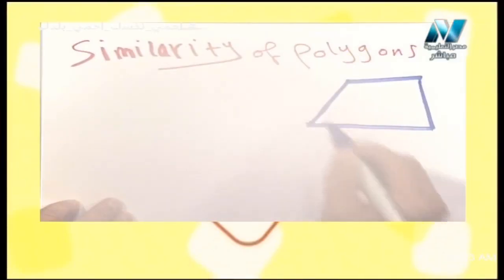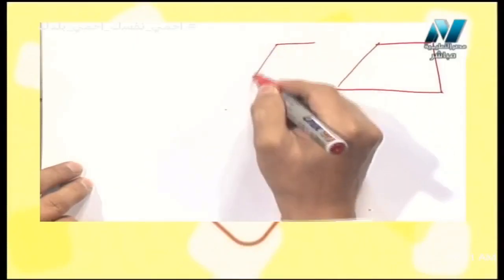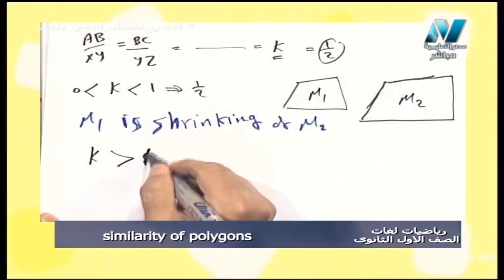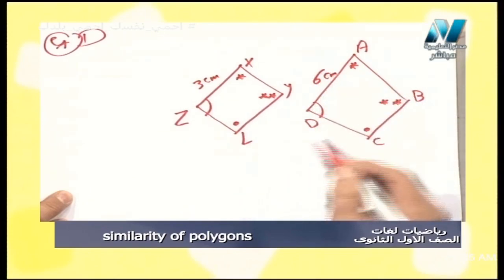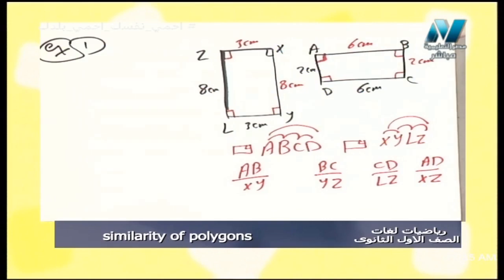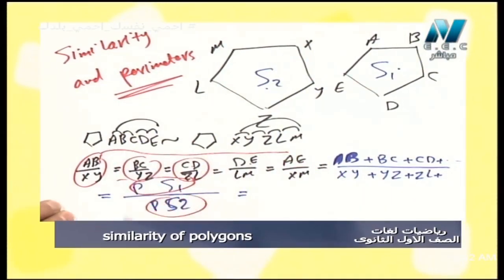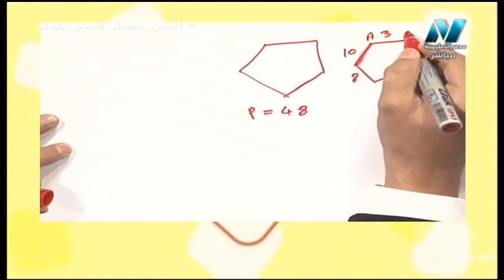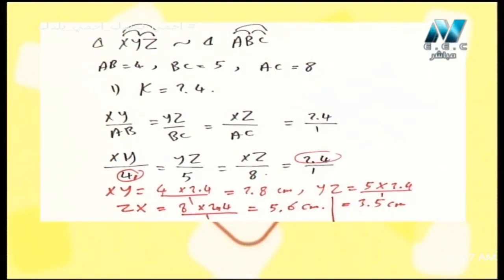رياضيات لغات للصف الأول الثانوي 2021 - الحلقة 3 -Similarity Of Polygons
تقديم أ/ عبد الناصر جابر